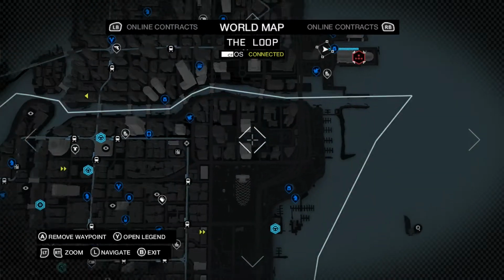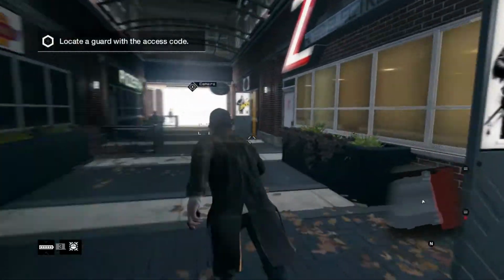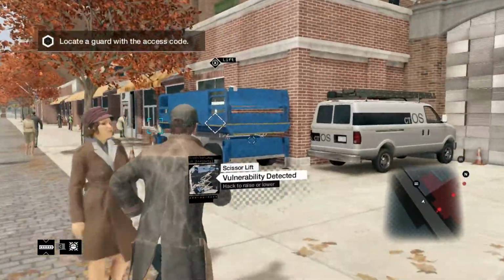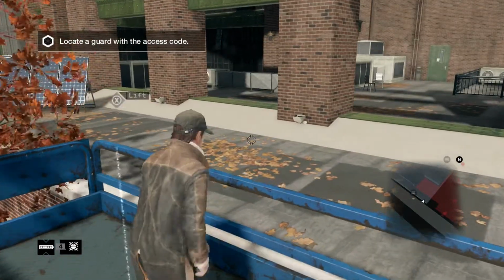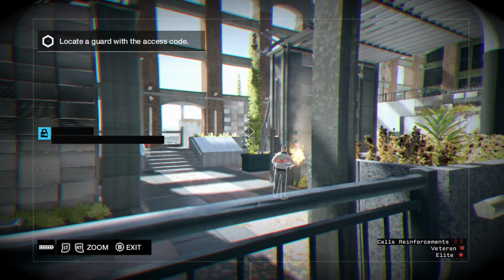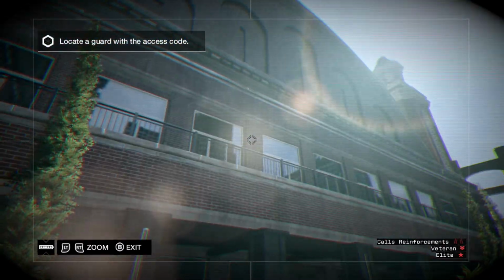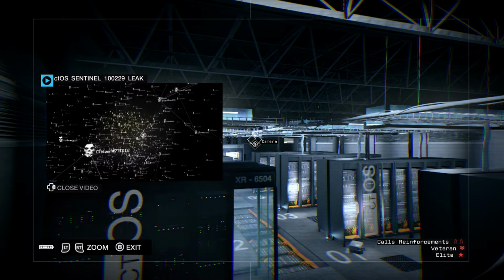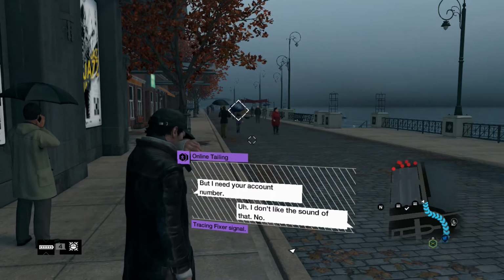Watch Dogs: How To Conquer ctOS Control Centers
After hacking a few ctOS towers, Rob goes after a ctOS Control Center.

LET'S PLAY 'WATCH DOGS'
In this gameplay series, Rob ("Failcube") highlights certain gameplay elements and mission types of Ubisoft's open-world action-hacker game Watch_Dogs.

GAME DESCRIPTION
Set in Chicago, where a central network of computers connects everyone and everything, Watch_Dogs explores the impact of technology within our society. Using the city as your weapon, you will embark on a personal mission to inflict your own brand of justice.

Chicago's overarching network is known as the Central Operating System (ctOS), and it controls almost all of the city's technology and information - including key data on all of the city's residents.

You play as Aiden Pearce, a brilliant hacker and former thug, whose criminal past led to a violent family tragedy. While seeking justice for those events, you'll monitor and hack those around you by manipulating the ctOS from the palm of your hand. You'll access omnipresent security cameras, download personal information to locate a target, control traffic lights and public transportation to stop the enemy... and more.